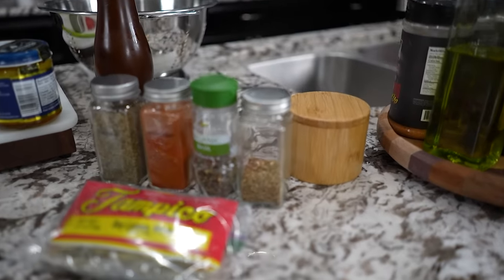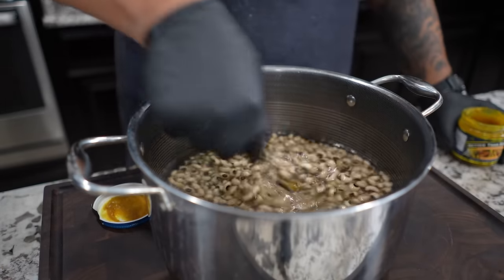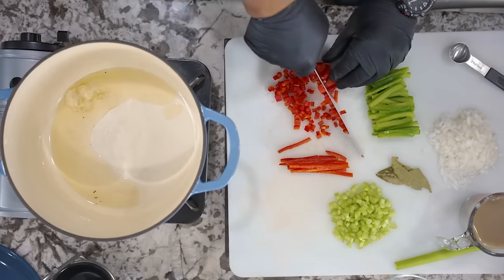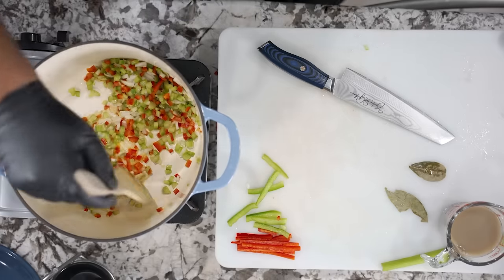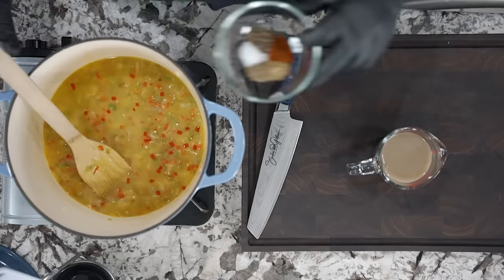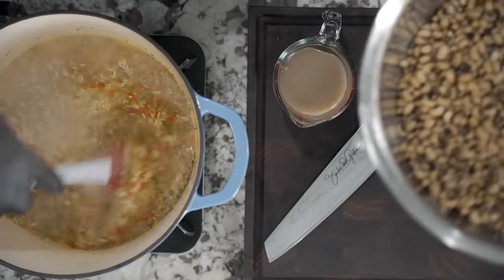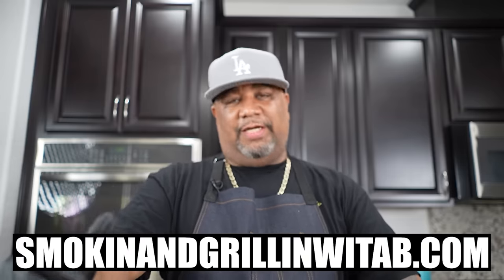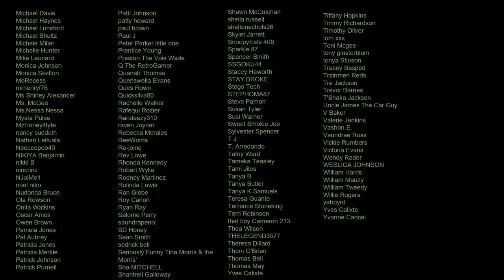New Year 2024: Hoppin' Johns Recipe!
New Year 2024 Hoppin John Recipe! - Looking for a New Year's Eve recipe that's sure to bring in the New Year? Look no further than Hoppin John! This classic New Year's Eve dish is simple to prepare and will get you into the New Year spirit in no time!

Hoppin John is a dish that's been around for centuries and is sure to bring in the New Year celebration. This New Year's Eve recipe is easy to make and will have everyone cheering as the new year unfolds! Get ready to bring in the New Year with Hoppin John!

My Gear
Favorite Zoom Lens:
Favorite Mic:

9980 Indiana Ave
Ste 8